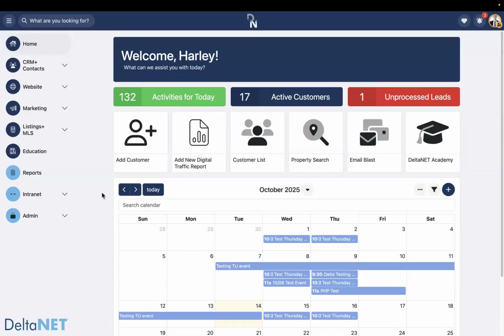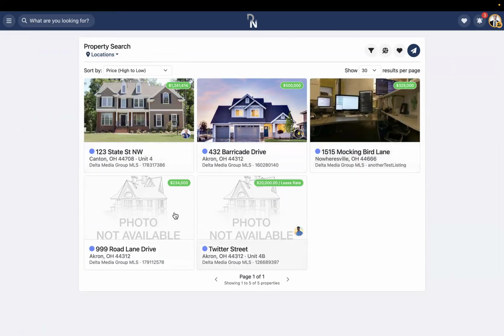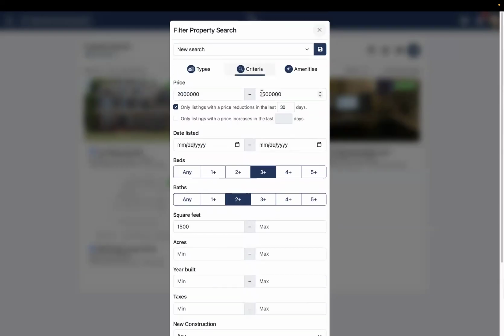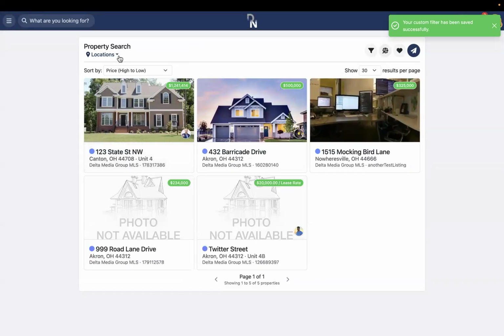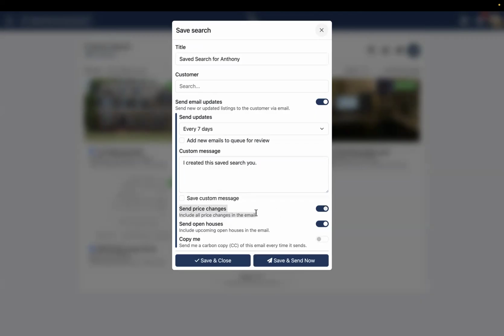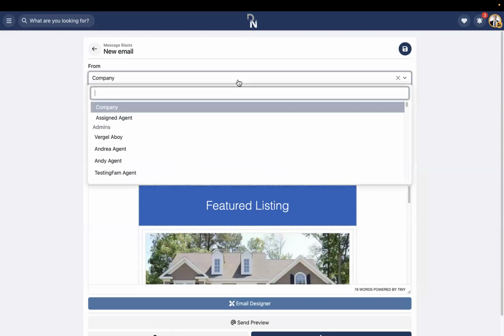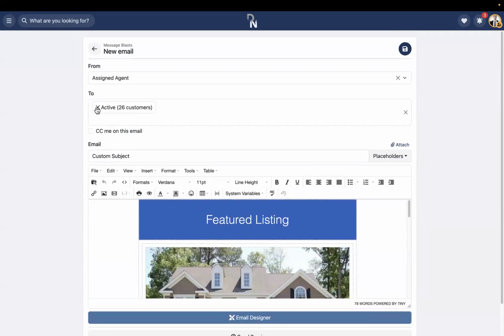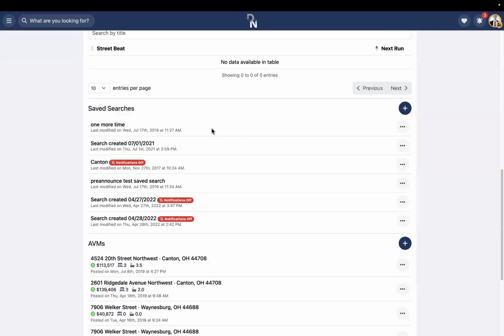How to Establish Saved Searches for Customers in DeltaNET 7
Agent Login - Listings - Property Search